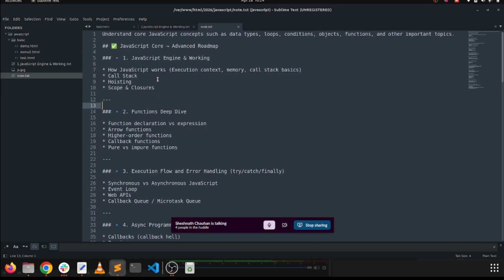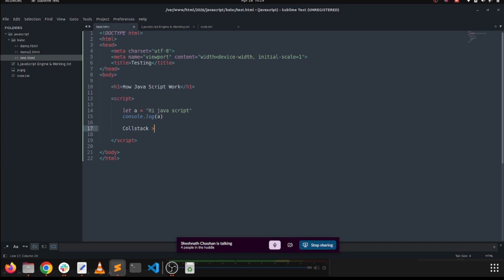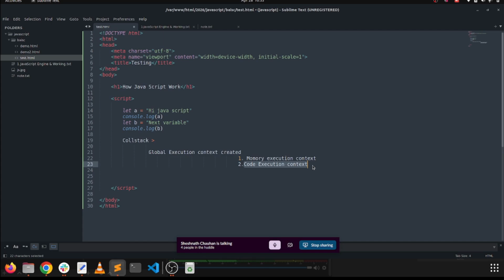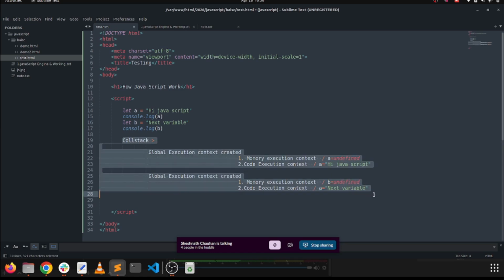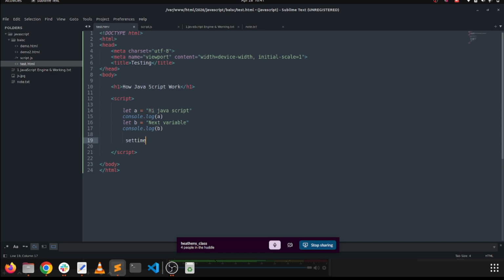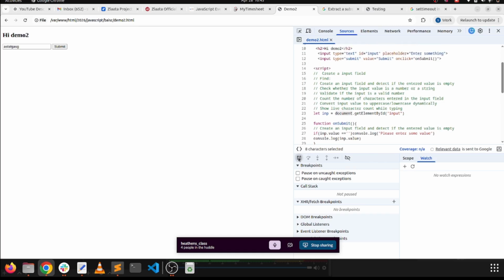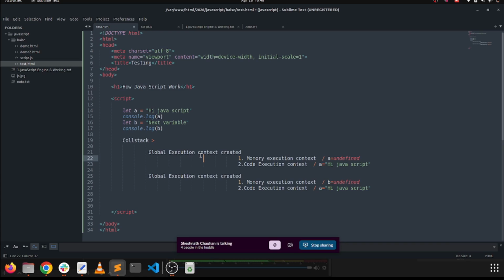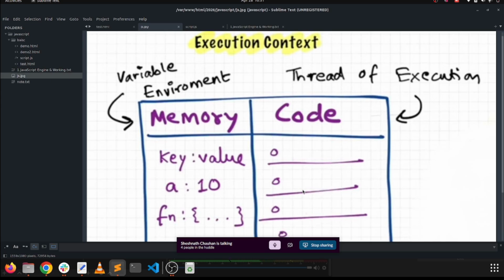🚀 How JavaScript Works Behind the Scenes | Execution Context, Call Stack & Memory | Part 3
In this video, you'll learn how JavaScript works behind the scenes. We'll explore what happens when JavaScript code runs inside the browser or Node.js, including the Execution Context, Memory Creation Phase, Code Execution Phase, and the Call Stack.

📚 Topics Covered:
✅ How JavaScript works internally
✅ JavaScript Execution Context
✅ Memory Creation Phase
✅ Code Execution Phase
✅ Call Stack Explained
✅ Global Execution Context
✅ Function Execution Context
✅ JavaScript Engine Basics

This video is perfect for beginners as well as developers preparing for JavaScript interviews.

JavaScript by Sheshnath